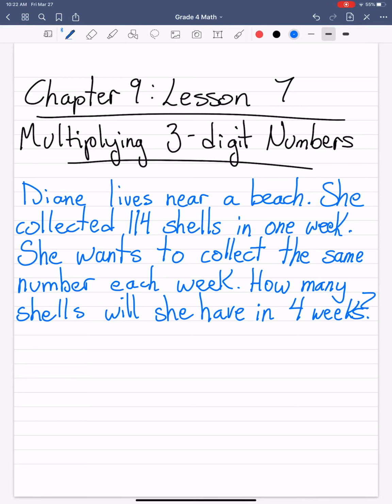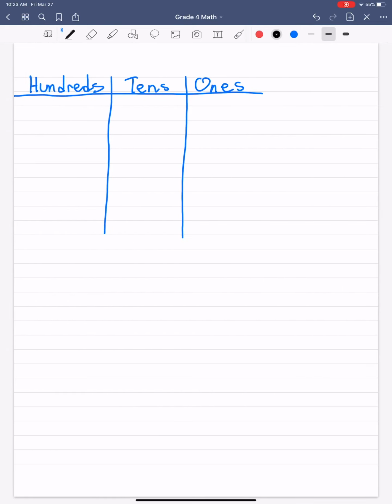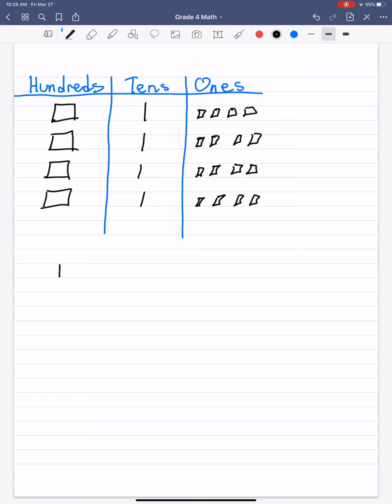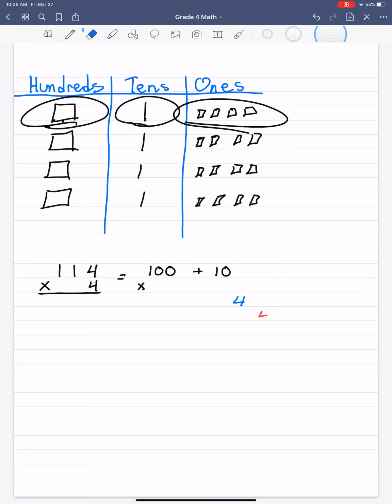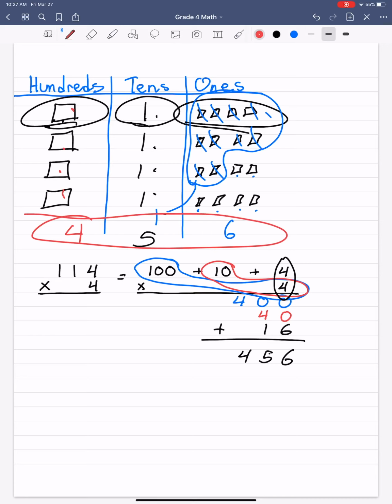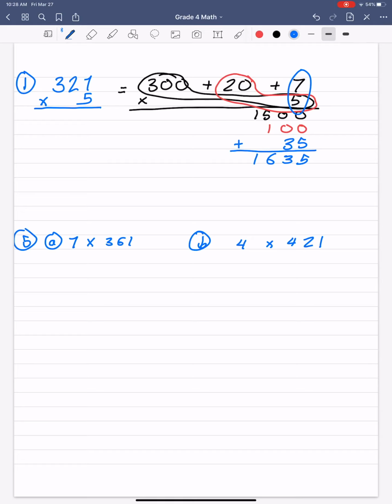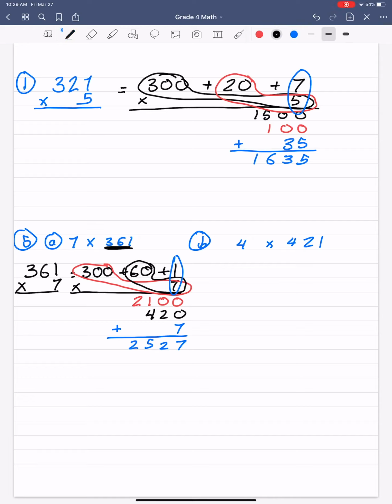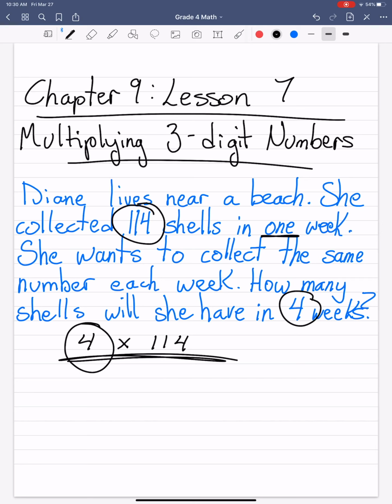Chapter 9: Lesson 7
We are skipping lesson 6.